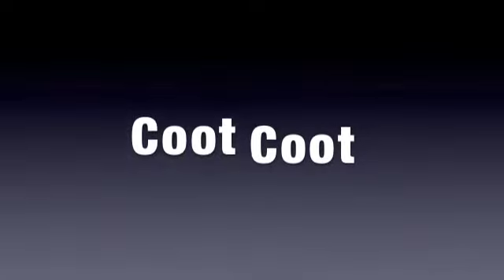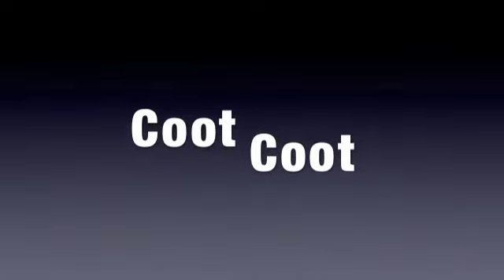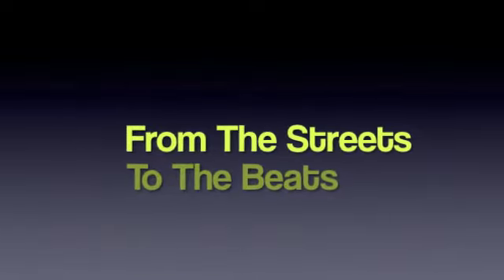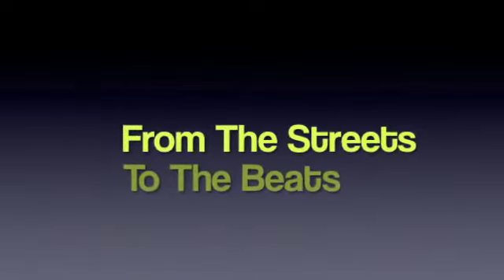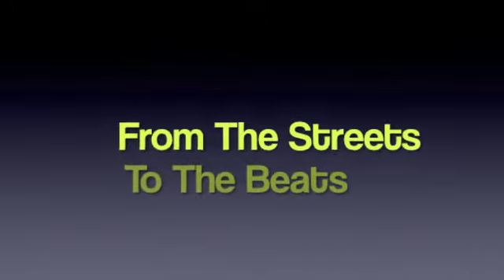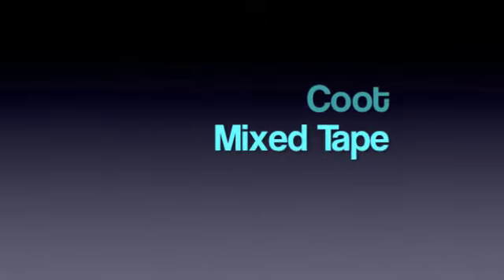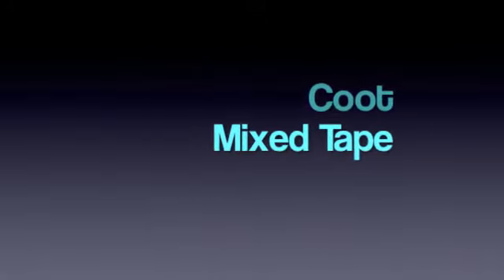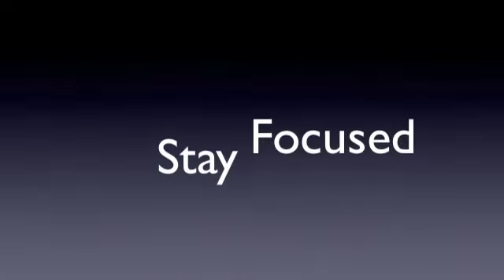STAY FOCUSED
By Coot
Mixed Tape: From The Streets To The Beats